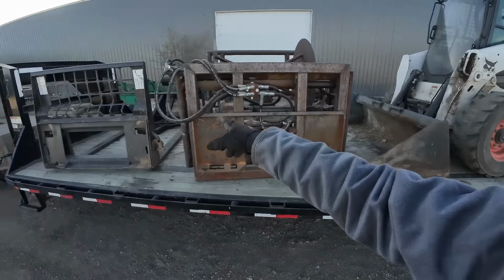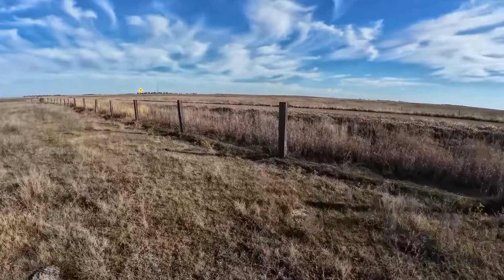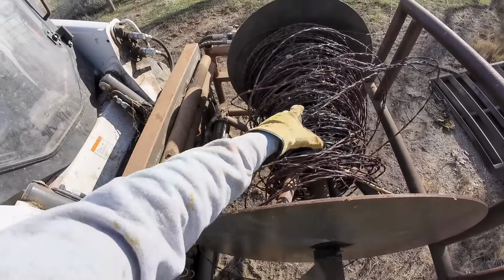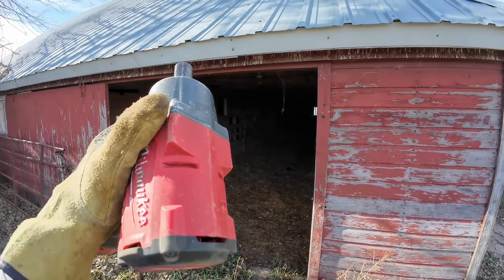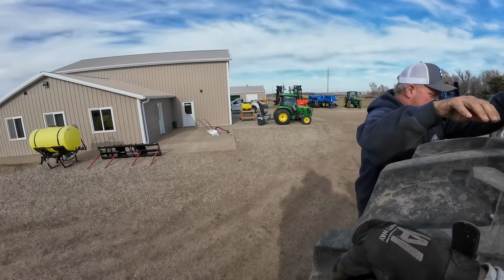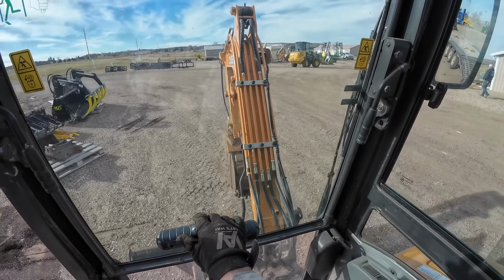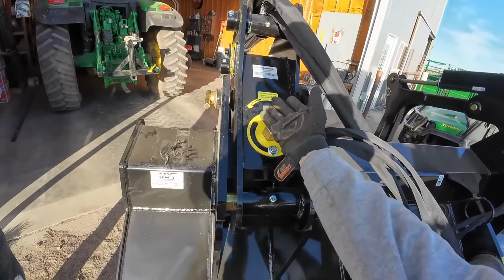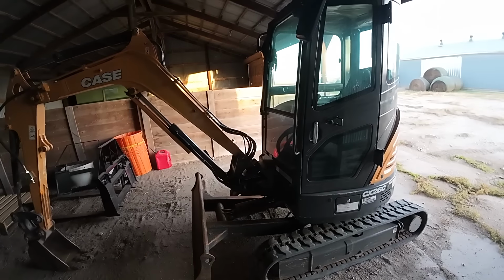Christmas Came Early!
Sonne Farms
57363